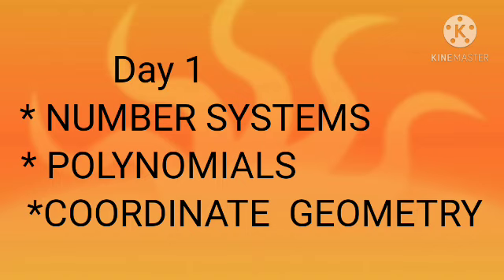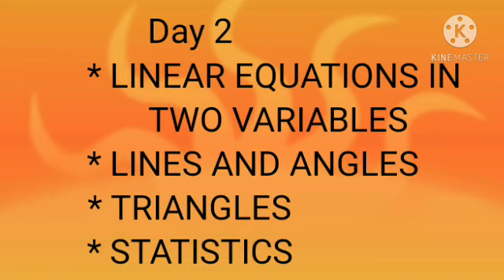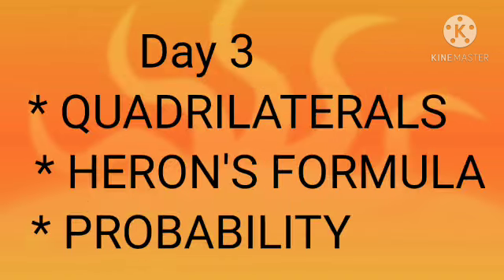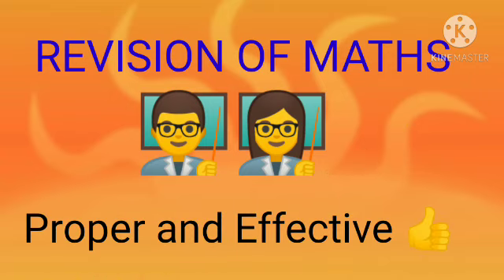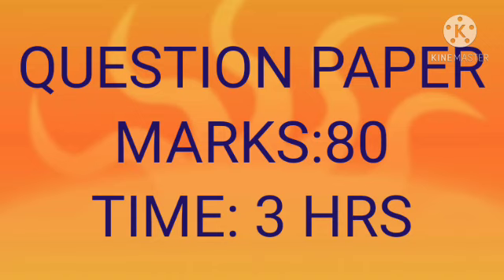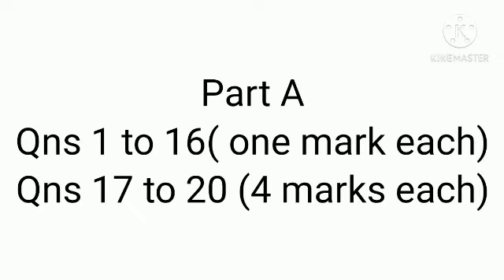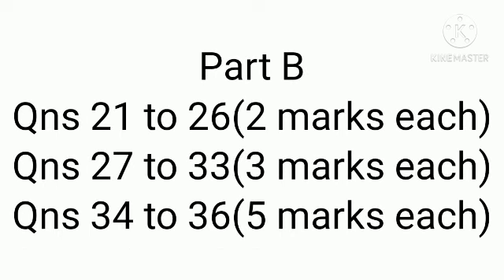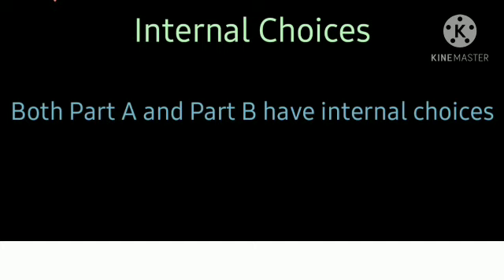CLASS IX MATHS REVISION TIPS SECOND TERM EXAM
Second term exam portions,
Revision schedule and question paper discussed.. by Bindhu Nair J of
Dr GR Public School.